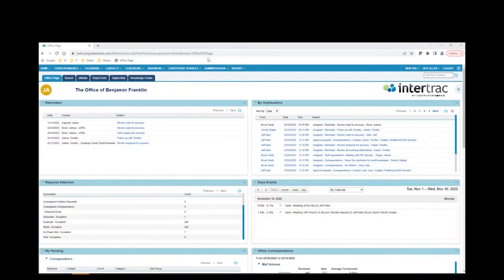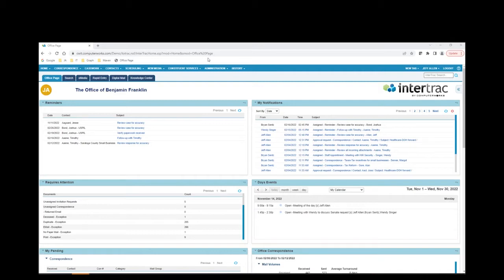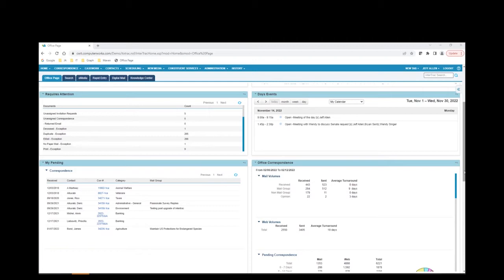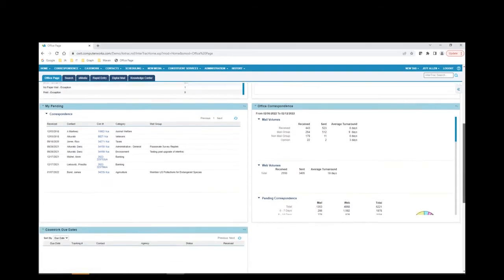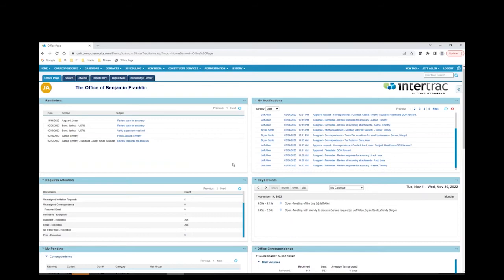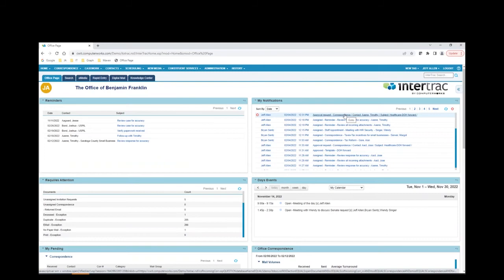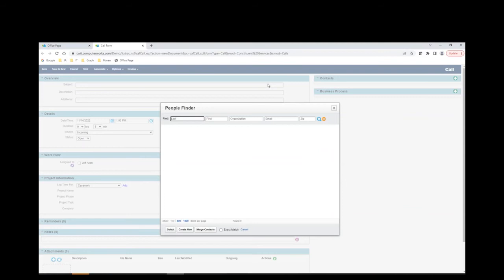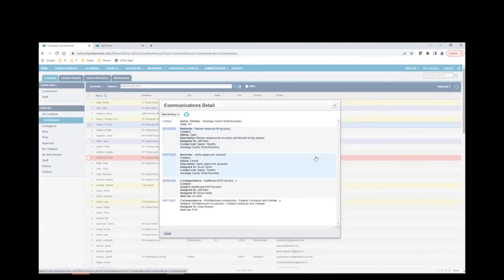intertrac demo Part 2: Overview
An overview of the intertrac product and navigation.